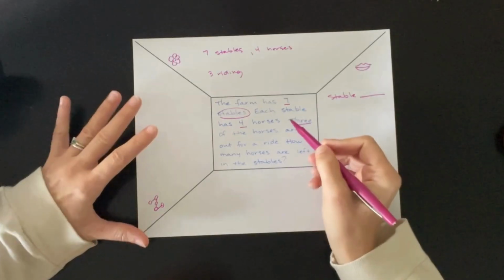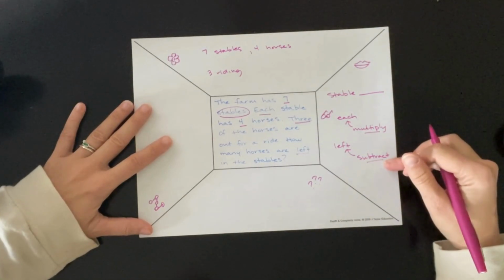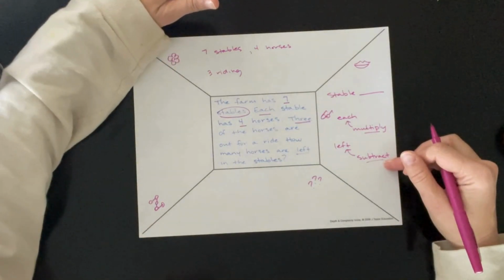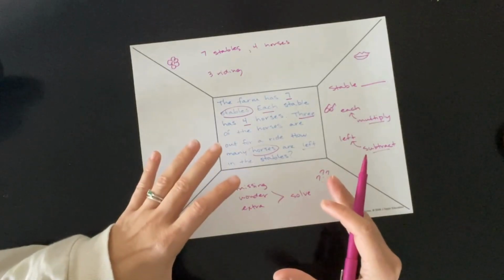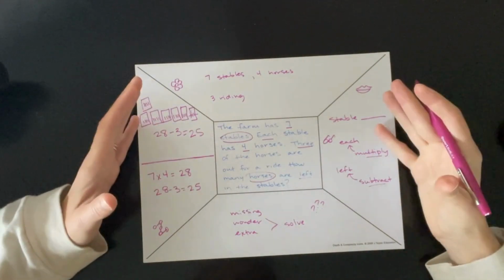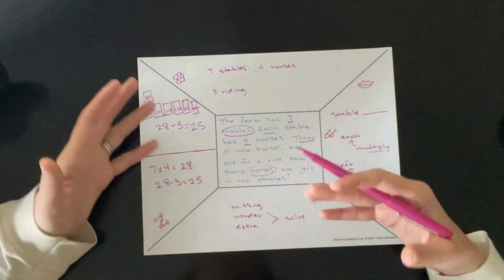D&C Deep Dive: Math Frames with Depth and Complexity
Math mystery at the stables! How can Depth and Complexity help us figure out how many horses are still in the stables? We’re breaking it down with a frame - focusing on Details, Language of the Discipline, and more! Try this strategy in your classroom and share it with us!